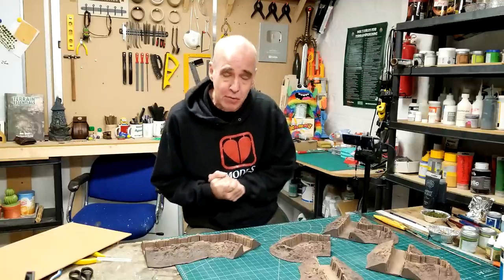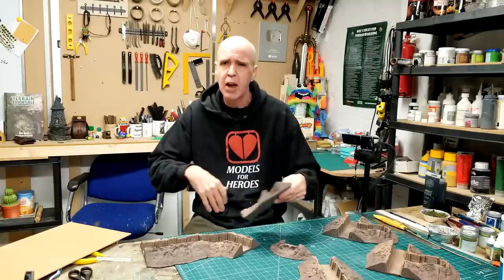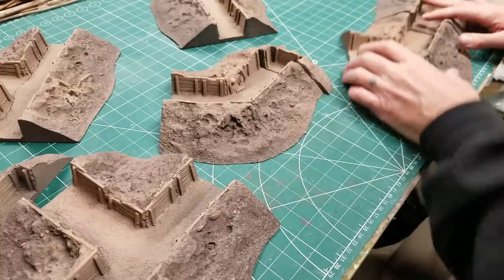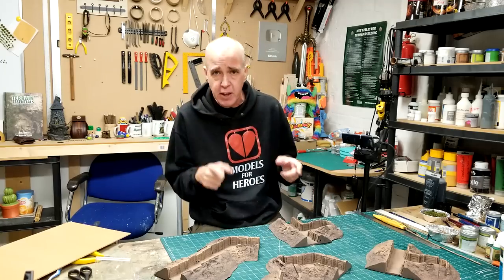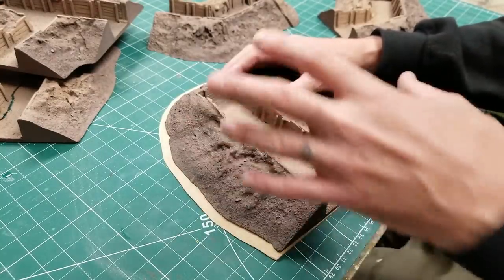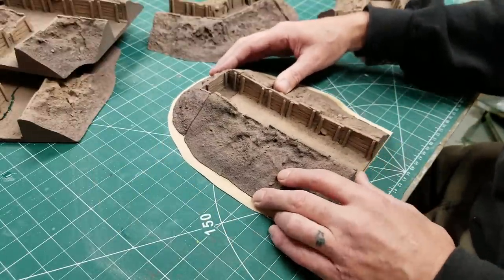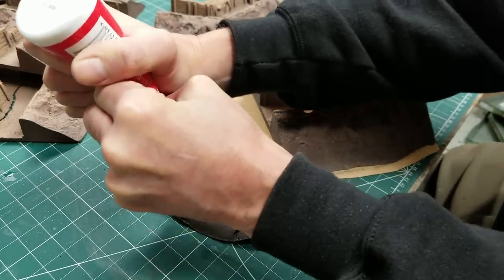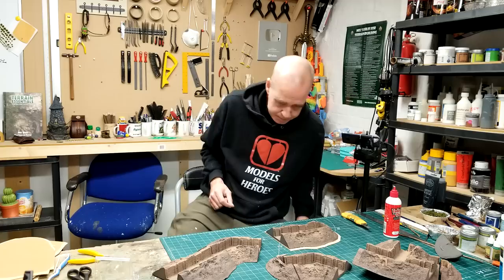Building Jungle Trench Terrain (BBB#21)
Enjoying the series? Want to see more BBB vids? It's easy to help make that happen!
1.
2. Help pay the studio rent
3. Surprise me from my wishlist

Music from the free youtube library. Logo by Tanya